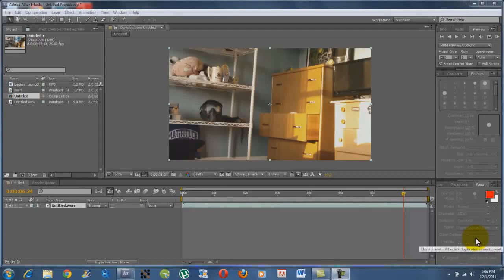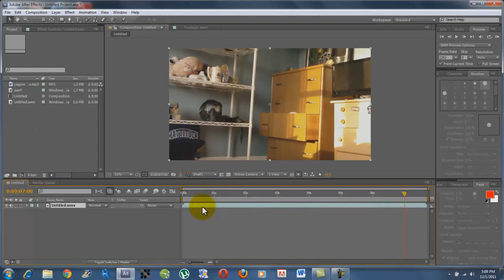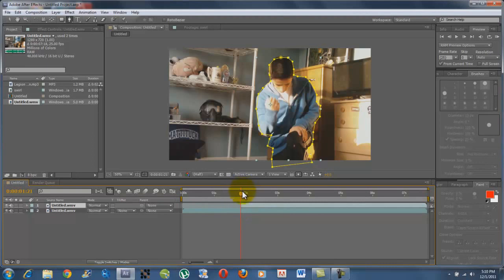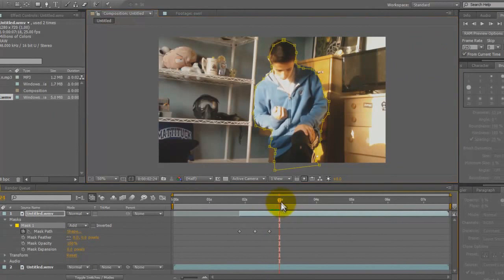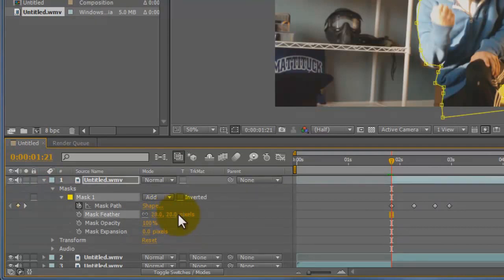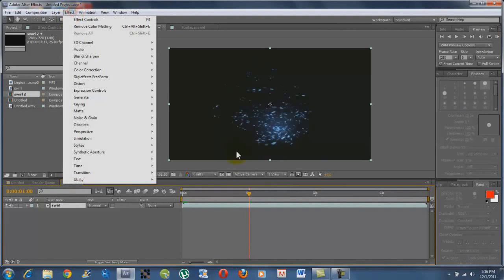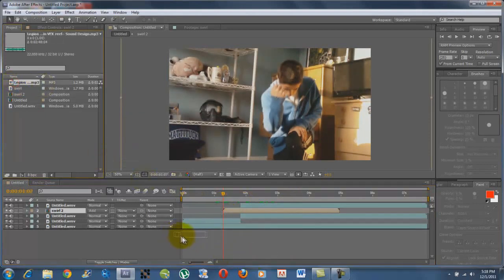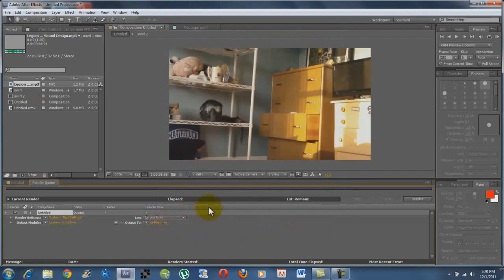How to Make Yourself Dissolve/Teleport in Adobe After Effects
Hey guys its Garrett with another tutorial on how to make yourself dissolve\teleport in Adobe After Effects CS5, CS4, CS3, CS2 and even CS1! This is a very fun effect to use if you want to show yourself teleport or disappear from the scene.

*INSTRUCTIONS FOR FILMING - MUST READ*

If you decide to use this effect in one of your films, make sure you walk away from the camera after you film for about 10-15 seconds. WARNING - DO NOT FILM OUTSIDE. The reason for this is because when we take the photo still, if trees, grass or anything else outside is moving, it is all going to freeze and look fake so please, DO NOT FILM OUTSIDE.

LINKS:

100% safe downloads.